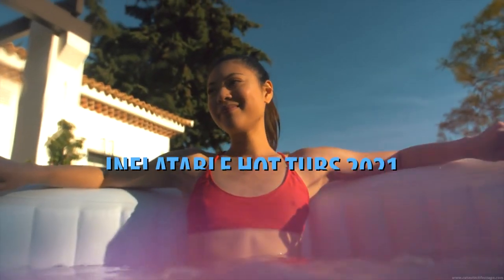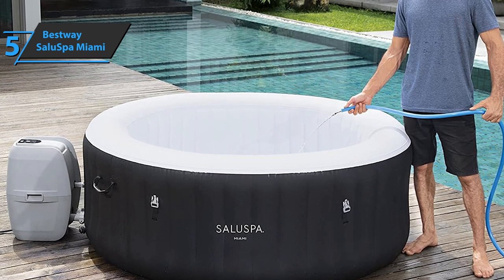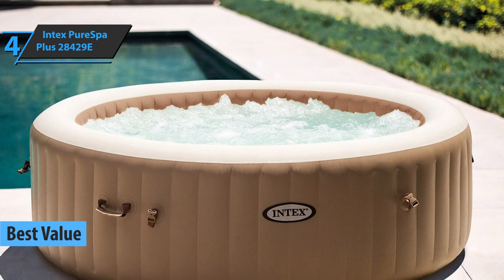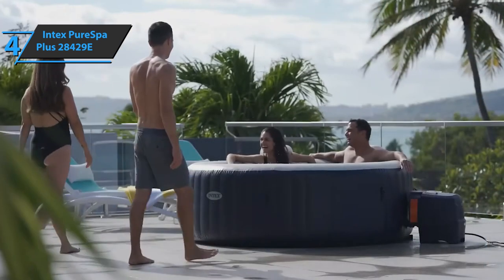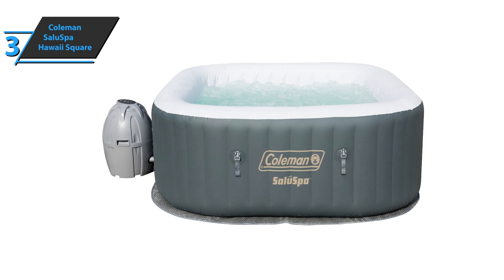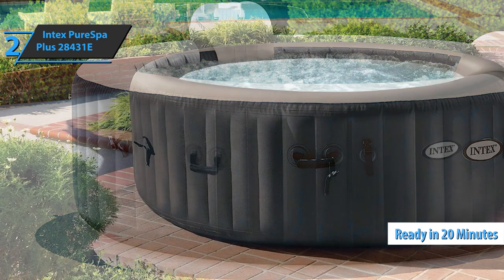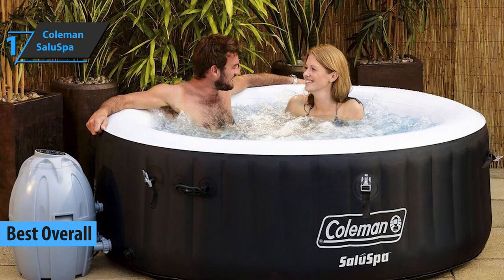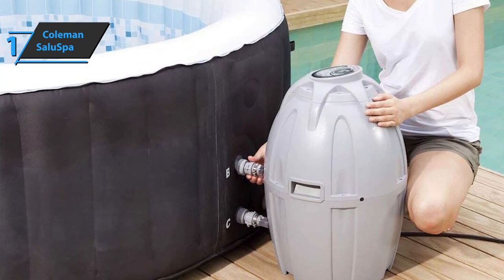Top 5 BEST Inflatable Hot Tubs of [2021]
➜ Links to the Best Inflatable Hot Tubs 2021 we listed in this video:

►US Links◄
➜ 5. Bestway SaluSpa Miami Hot Tub - 3gqBMgy
➜ 4. Intex PureSpa Plus 28429E - 3keXjdd
➜ 3. Coleman SaluSpa Hawaii Square Inflatable Hot Tub - 3y8x115
➜ 2. Intex PureSpa Plus 28431E - 3j7nkf2
➜ 1. Coleman SaluSpa Inflatable Hot Tub - 3keXl4P
►UK Links◄
➜ 5. Bestway SaluSpa Miami Hot Tub - 3j7Xw2t
➜ 4. Intex PureSpa Plus 28429E - 2WdShW8
➜ 3. Coleman SaluSpa Hawaii Square Inflatable Hot Tub - 3zlPrg0
➜ 2. Intex PureSpa Plus 28431E - 3keSQag
➜ 1. Coleman SaluSpa Inflatable Hot Tub - 3DcyG9M
►CA Links◄
➜ 5. Bestway SaluSpa Miami Hot Tub - 3B2WPh4
➜ 4. Intex PureSpa Plus 28429E - 3887afb
➜ 3. Coleman SaluSpa Hawaii Square Inflatable Hot Tub - 3y8c7PM
➜ 2. Intex PureSpa Plus 28431E - 3B1RLJF
➜ 1. Coleman SaluSpa Inflatable Hot Tub - 3mmXQfA

We have just laid out the top 5 best inflatable hot tubs 2021. In 5th place is the Bestway SaluSpa Miami Hot Tub, our pick for the best budget inflatable hot tub. In 4th place is the Intex PureSpa Plus 28429E, our pick for the best value inflatable hot tub. In 3rd place is the Coleman SaluSpa Hawaii Square Inflatable Hot Tub, our pick for the best square inflatable hot tub. In 2nd place is the Intex PureSpa Plus 28431E, our pick for the best runner-up inflatable hot tub. In 1st place is the Coleman SaluSpa Inflatable Hot Tub, our pick for the best overall inflatable hot tub.